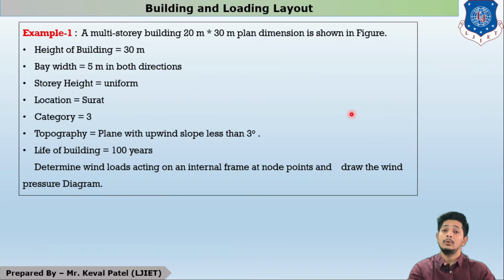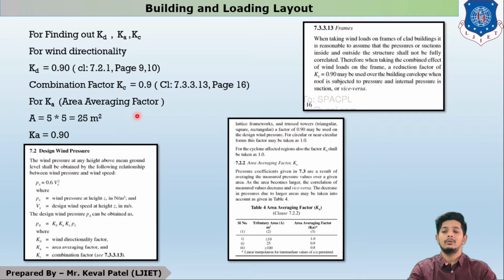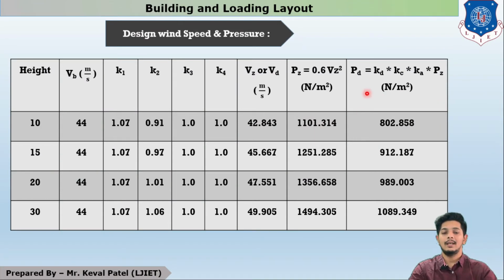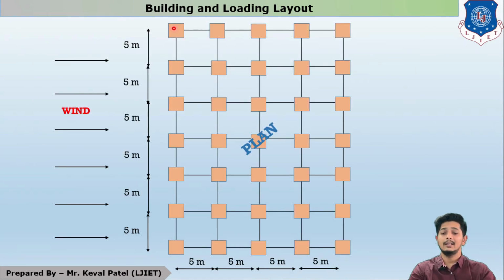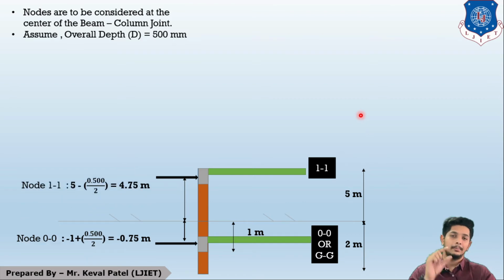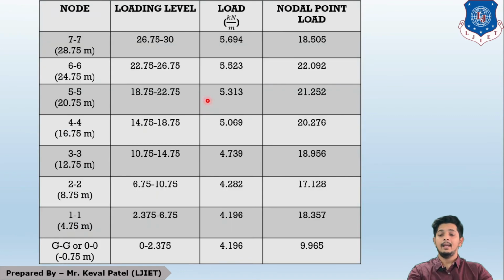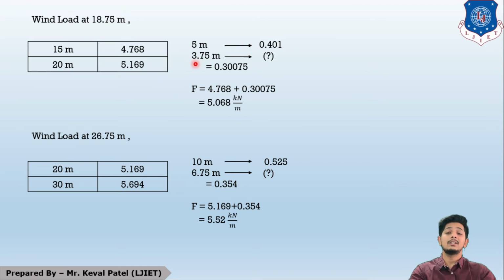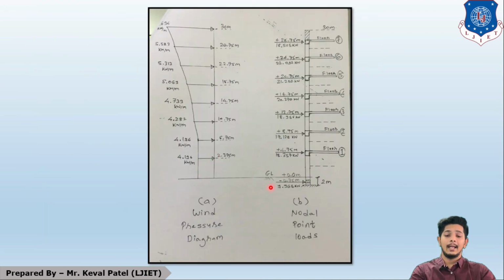Lec-49_Example : 1 WL Calculation_II | Design of Reinforced Concrete Structures | Civil Engineering